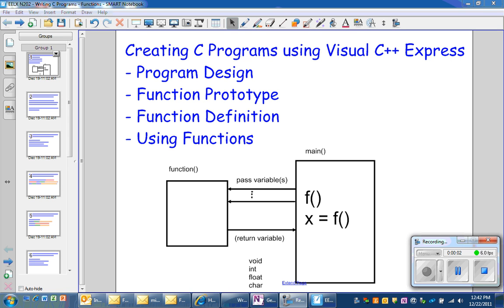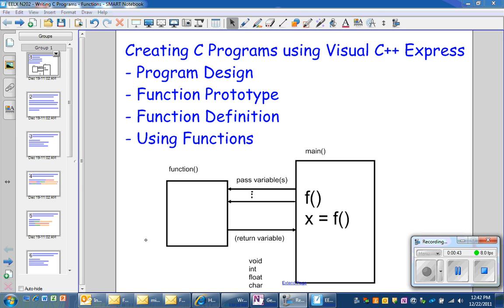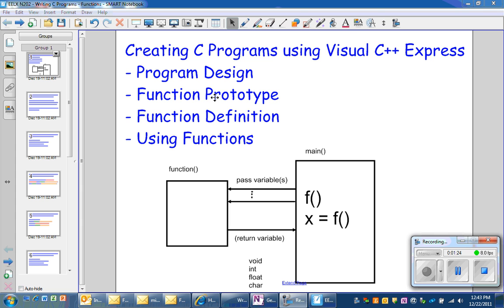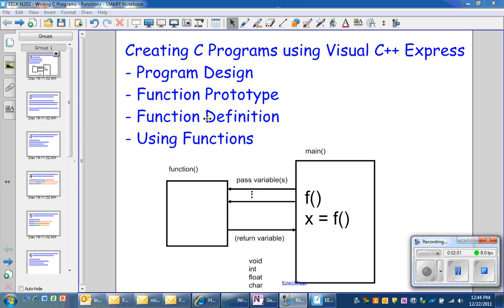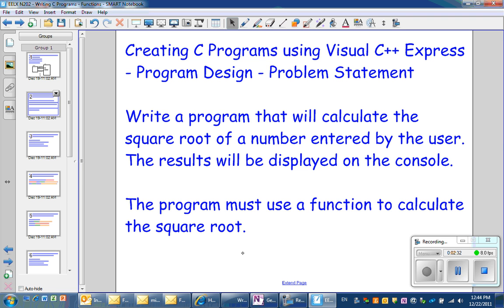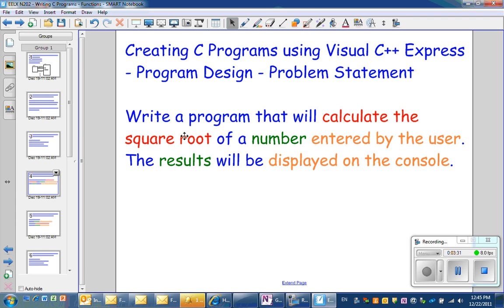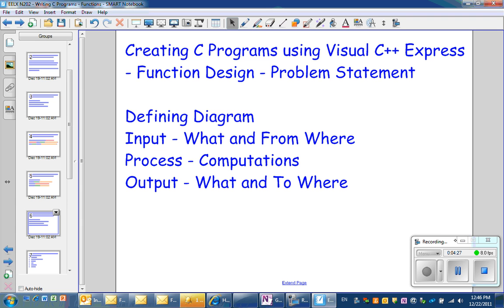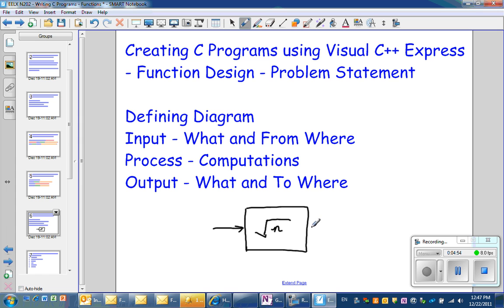06 Function Design Part 1